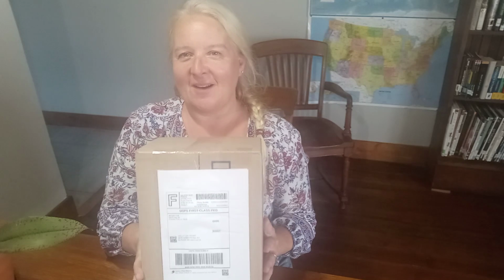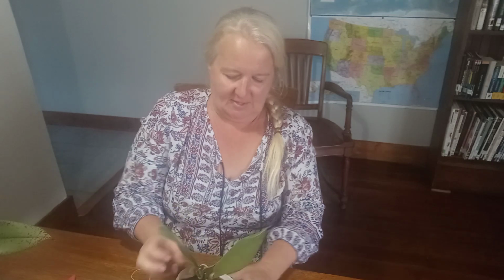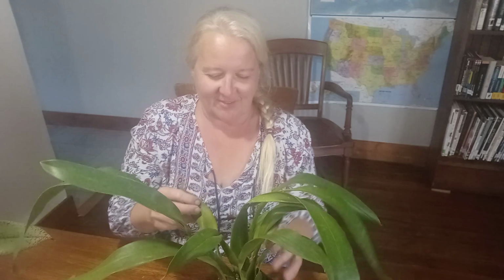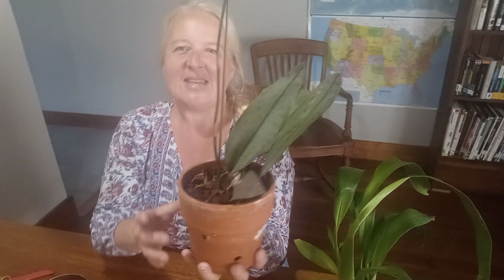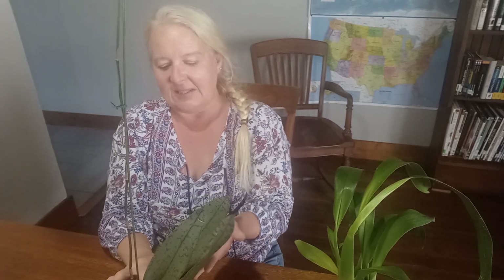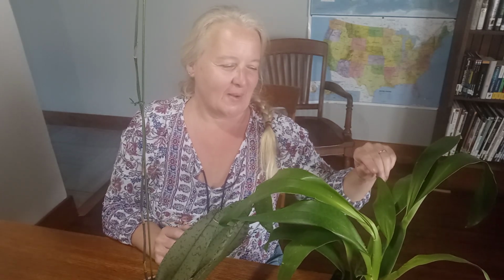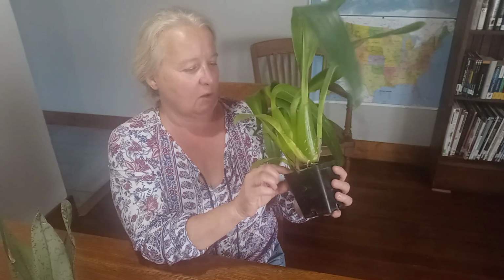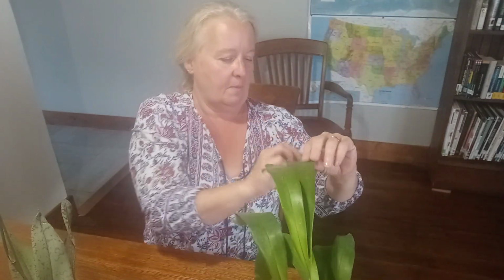orchid unboxing, Tritan orchids. psychopsis update